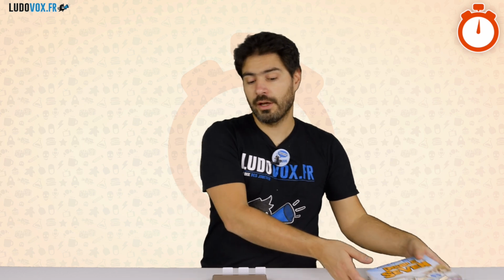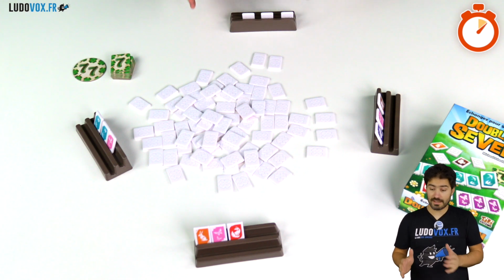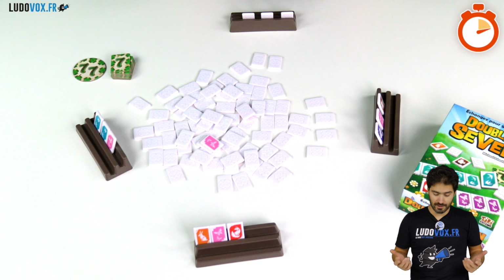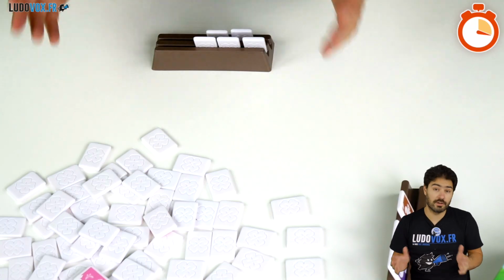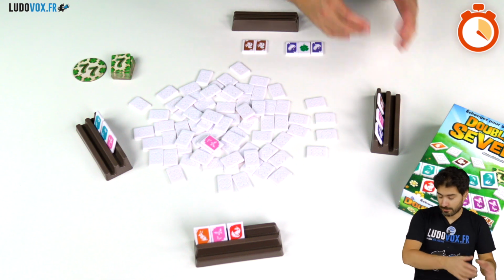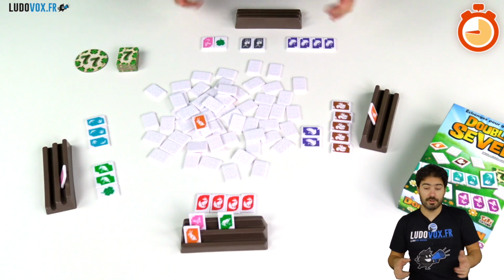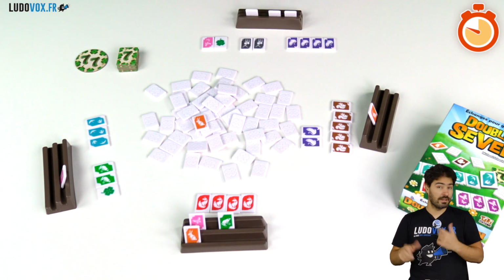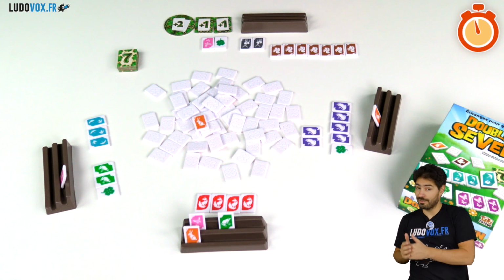Ludochrono - Double Seven - English Version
Here is "Double Seven". We provide an overview of the gameplay mechanics and of what's inside the box in about 5 minutes.